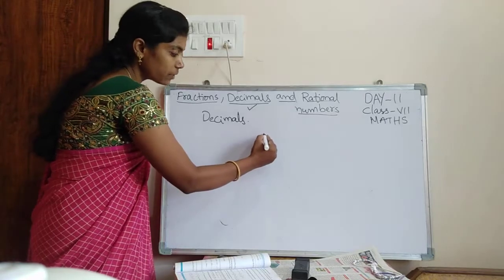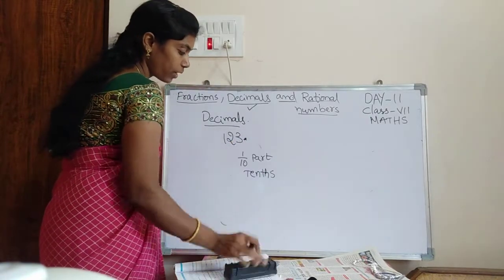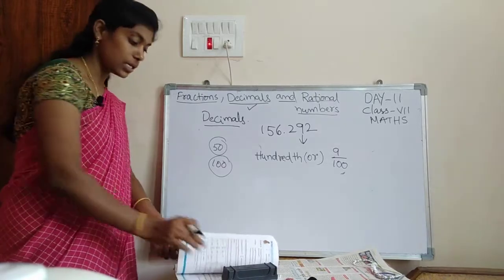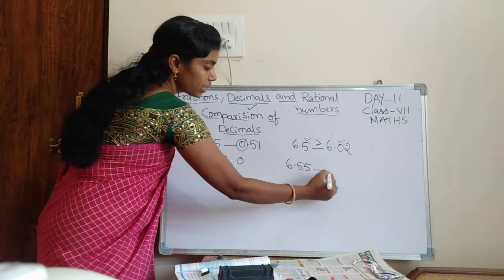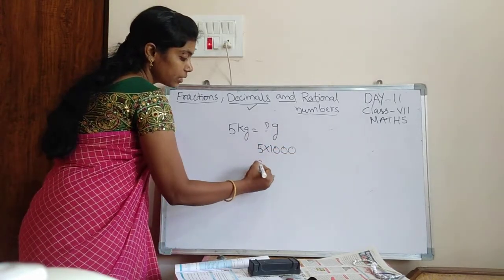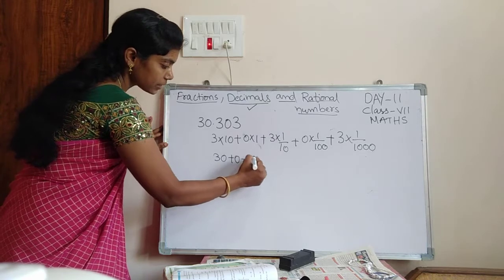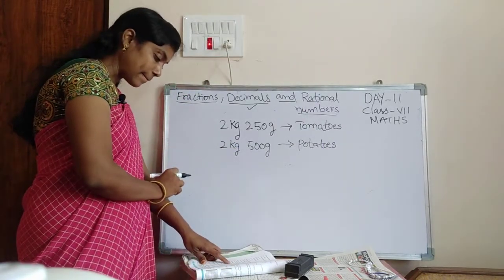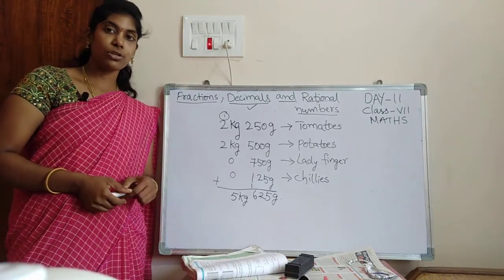7 MATHS DAY 11